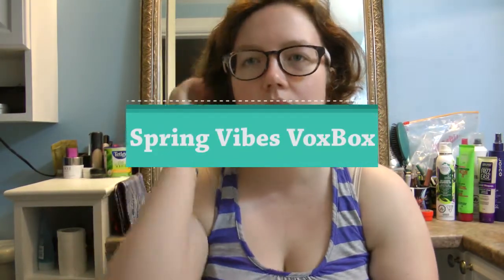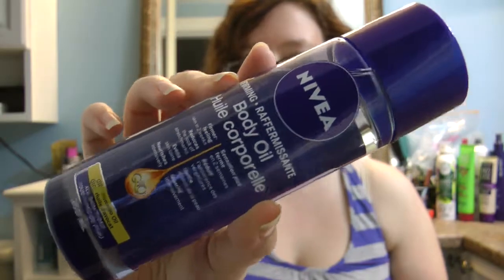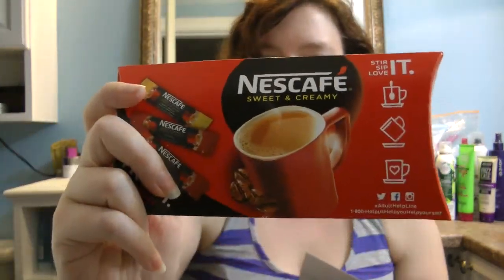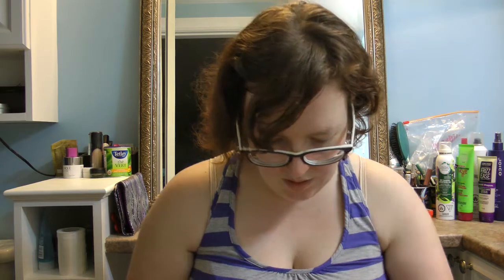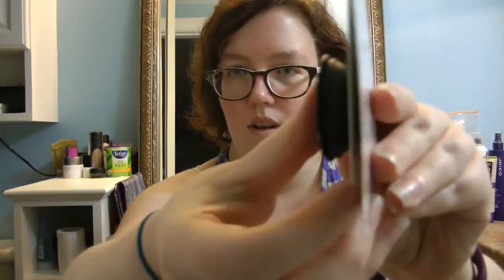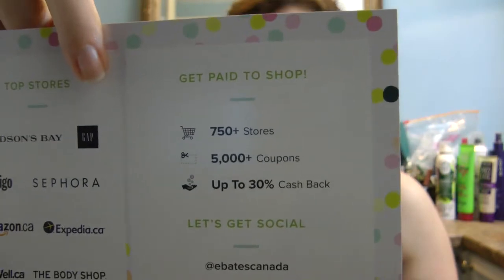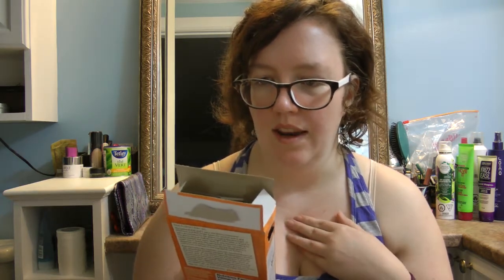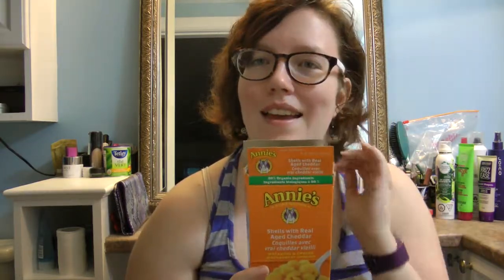Unboxing #4 - Influenster Spring Vibes VoxBox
Hey all, Today I'm unboxing my first Influenster Vox Box - this one is the Spring Vibes - which was specifically created for Canadians. Hope you enjoy it. I received the items free for reviewing. I've also linked where you can buy them below. Any videos I mentioned will be linked below when they're up.

If you have any questions, comments or suggestions for future video ideas for me go ahead and ask them below.

Thanks.

Nivea Q10 Firming Body Oil

Quaker Harvest Fruit & Nut Granola Bar (similar)

imPRESS Press-On manicure (similar)

Arm & Hammer Plus OxiClean 3-IN-1 Power Paks

NESCAFE Sweet and Creamy (Original)

NESCAFE Sweet and Creamy (Vanilla)

Annie’s Shells & White Cheddar Macaroni & Cheese

What I'm Wearing:
Top: Mark's Work Wearhouse
Bottoms: Guess jeans
Earrings: Bought at a craft show

Face: Kat Von D Lock It Foundation in 42 Light, Benefit Stay Don't Stray in Light/Medium, Becca Champagne Splits Highlight in Prosecco Pop
Eyes: Benefit Stay Don't Stray in Light/Medium, Urban Decay Naked Basics in WOS
Lips: Nivea Milk and Honey balm

Drinking: Motts Mr and Mrs T's Blue Martini mix blended with Iceberg Vodka and Ice

Add me on my other social media.